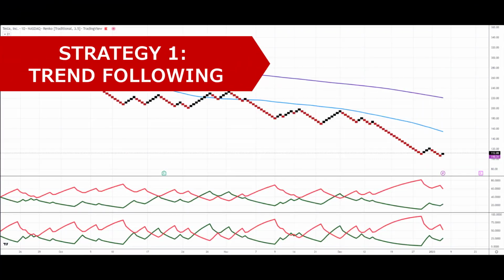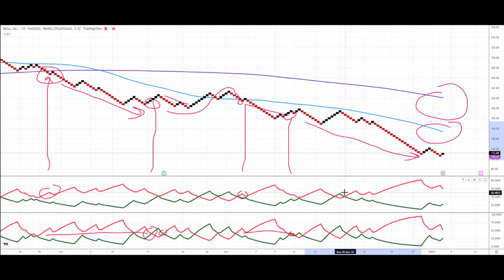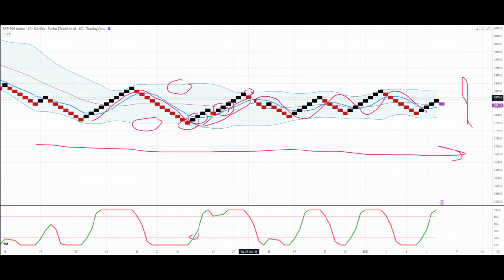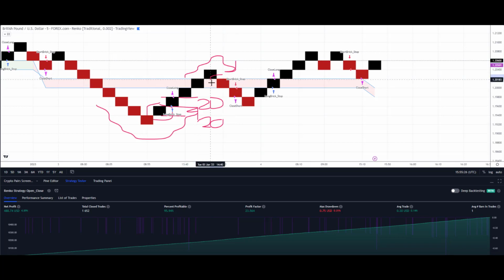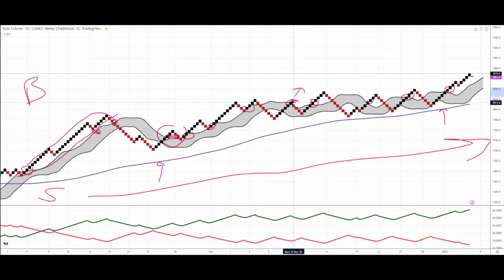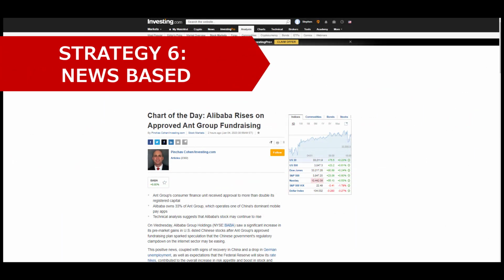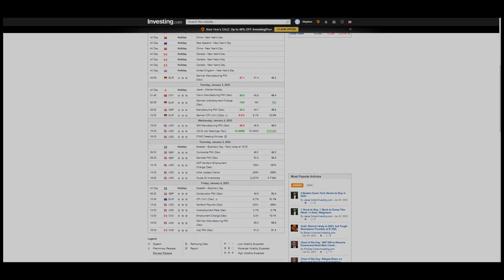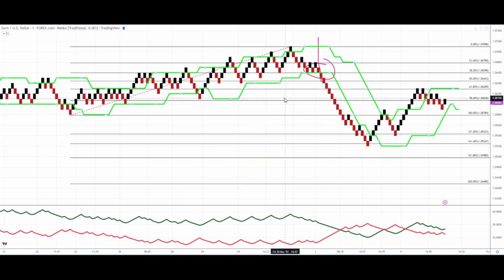6 HOT RENKO TRADING STRATEGIES TO GIVE YOURSELF THE TRADING EDGE IN 2023!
I've got 6 hot Renko Trading strategies that work across all markets for you to dive into, pick to pieces, test, enhance and build into your own trading in 2023! Strategies covered:

🔥Breakouts
🔥Trends
🔥Contrarian
🔥Mean Reversion
🔥Scalping
🔥News Events

Stephen